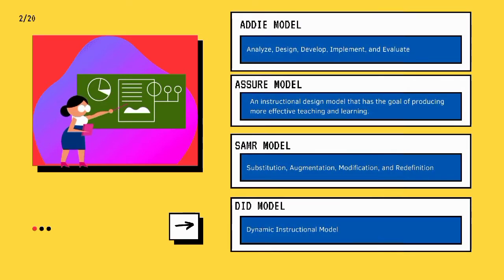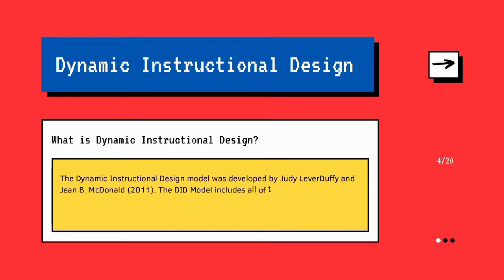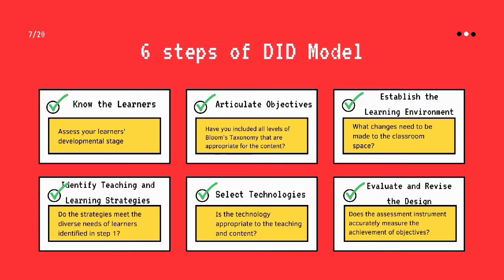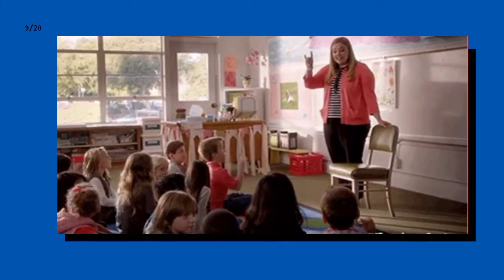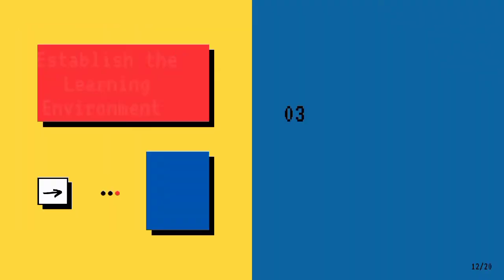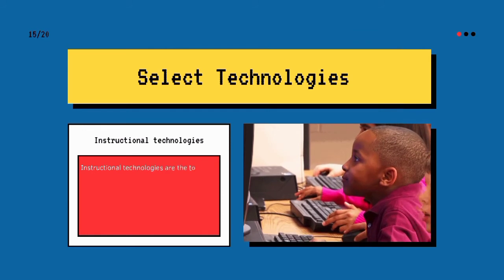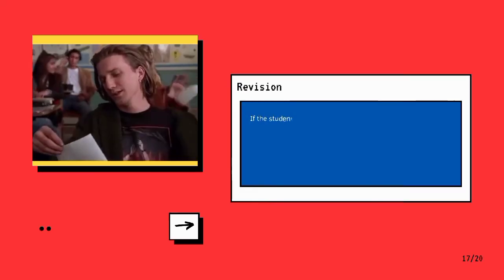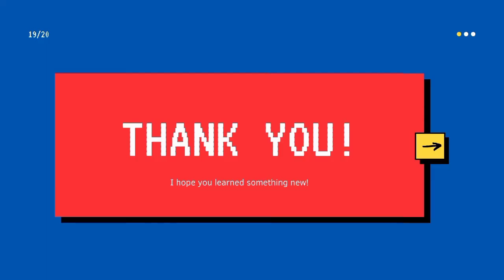ISD MODEL: Dynamic Instructional Design Model_ Activity 1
Technology for Teaching and Learning ICT (2S-TLE-EC10 )
Dynamic Instructional Design model (D.I.D)

Editing materials: Canva and Capcut.